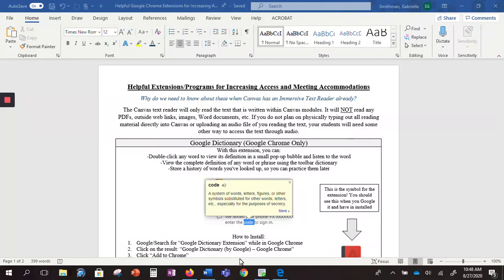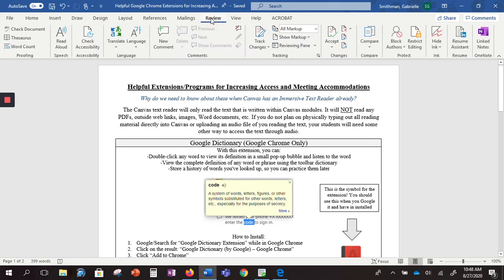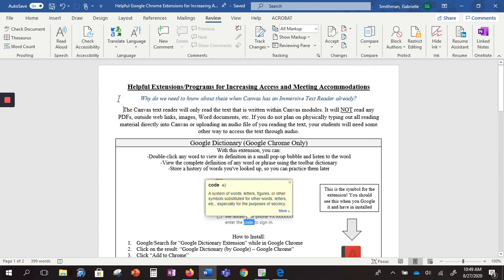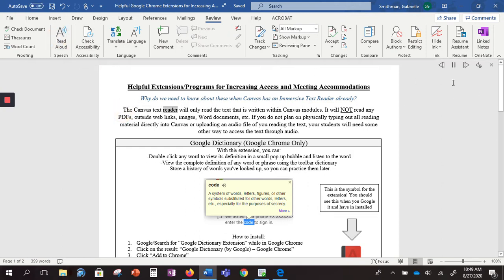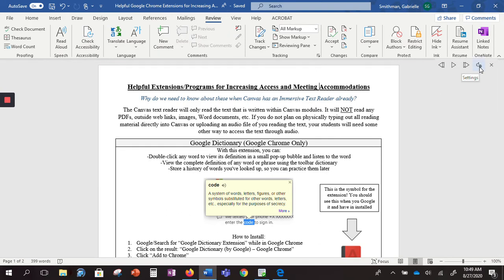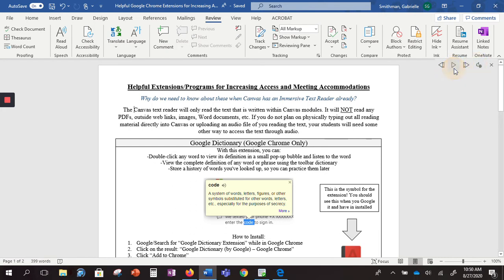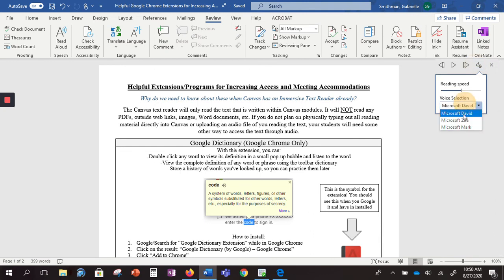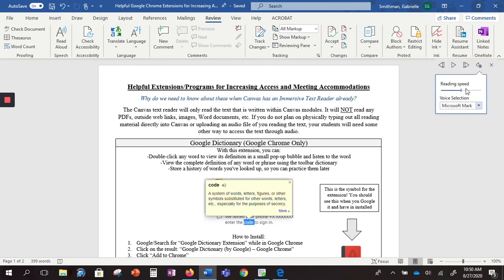Word Read Aloud Tutorial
A quick and easy tutorial on how to use the Read Aloud function in Word documents.